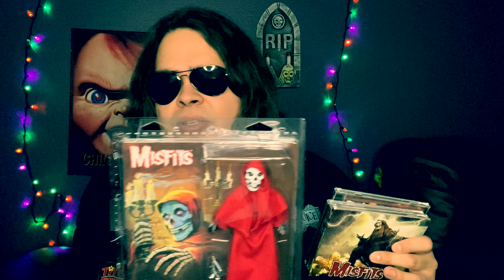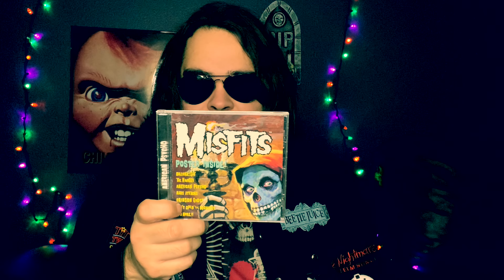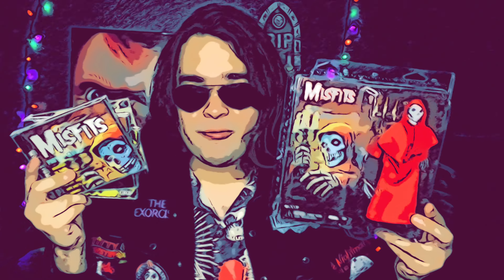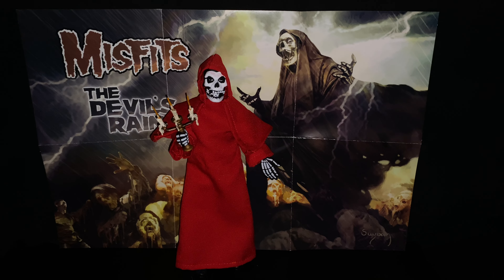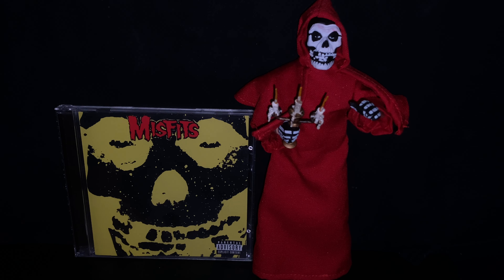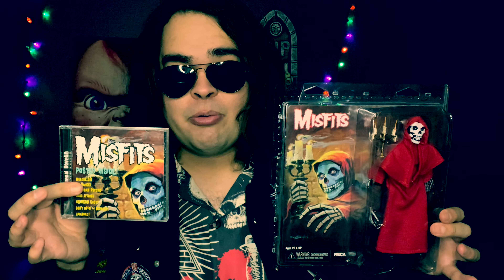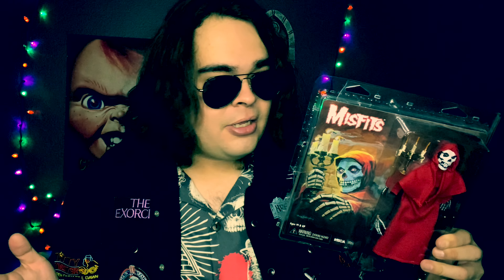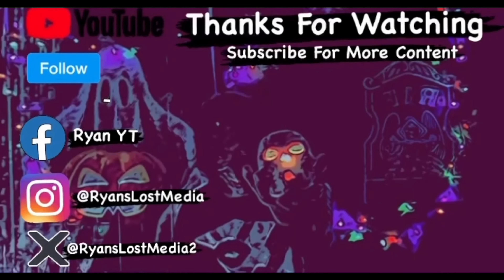NECA Misfits Fiend and CD Collection in 4K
The Misfits Fiend 4K is dope!